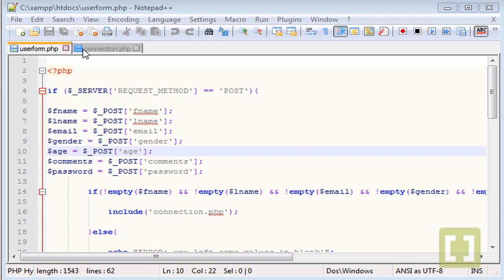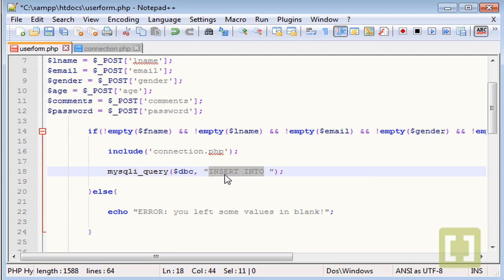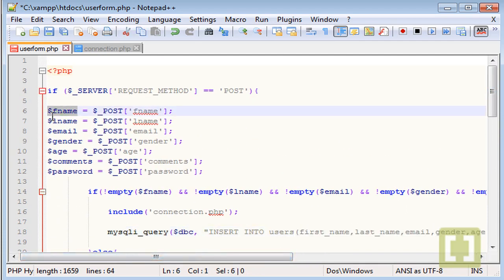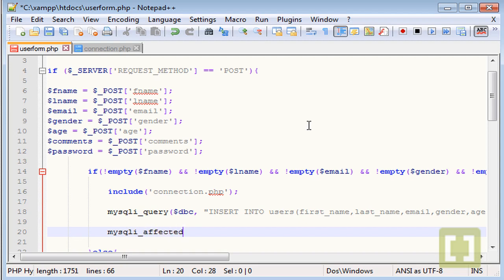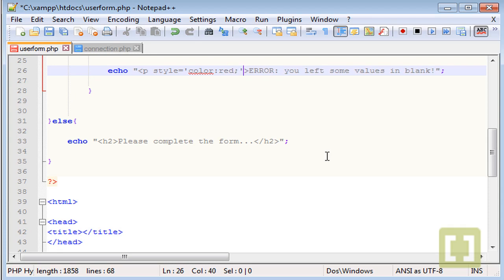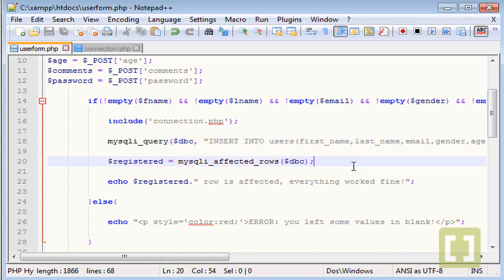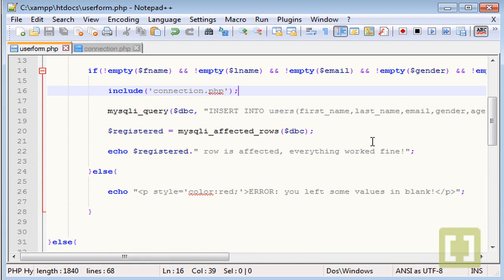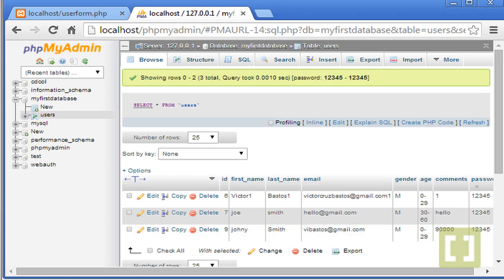PHP PART 34 Inserting Values to Database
PHP Inserting Values to Database

php code for inserting data into database from form

how to save data from html form to a database using php

insert data to database after validation in php

how to insert html table data into database using php

insert query in php using variables

how to insert multiple rows in mysql using php form

how to insert data in mysql using html form

how to insert data in database using function in php